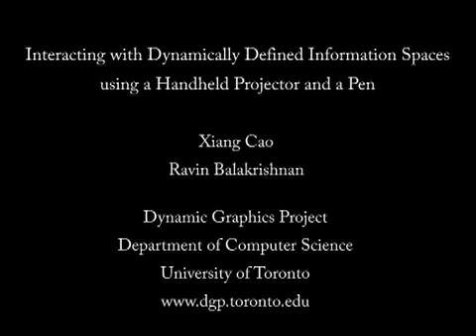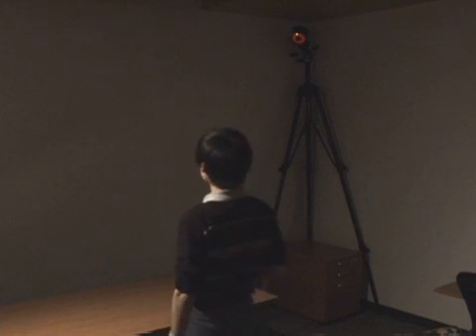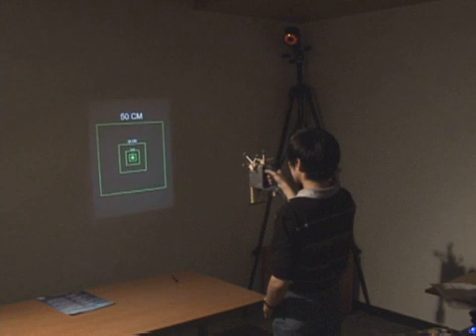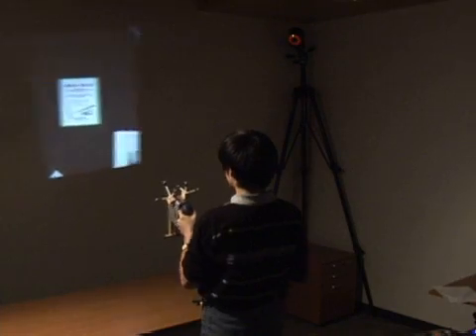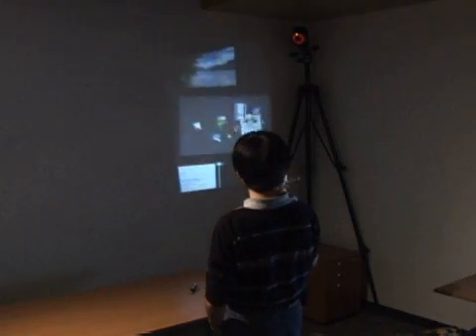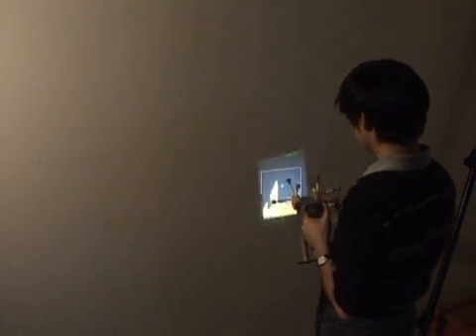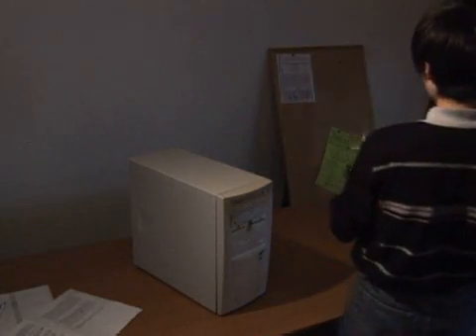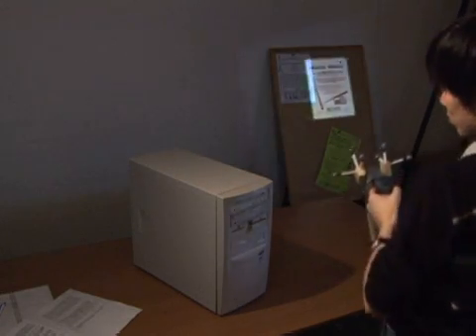interactive desktop 3D handelprojector handeled projector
Xiang Cao, Ravin Balakrishnan. (in press, 2006). Interacting with dynamically defined information spaces using a handheld projector and a pen. To appear in Proceedings of UIST 2006 – the ACM Symposium on User Interface Software and Technology.